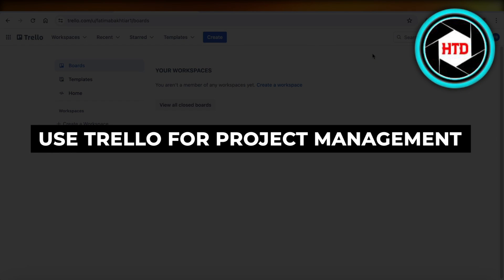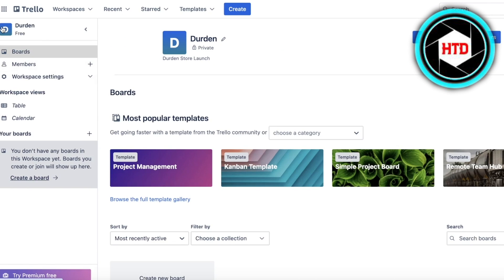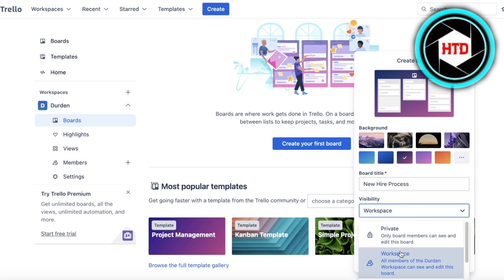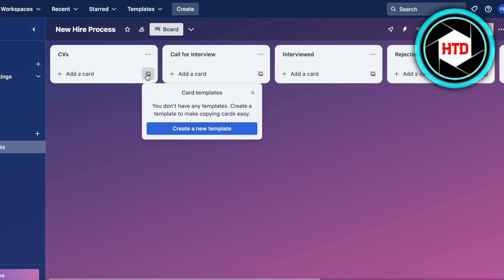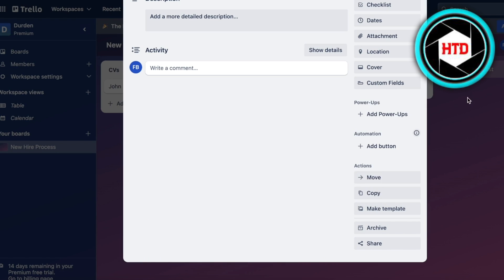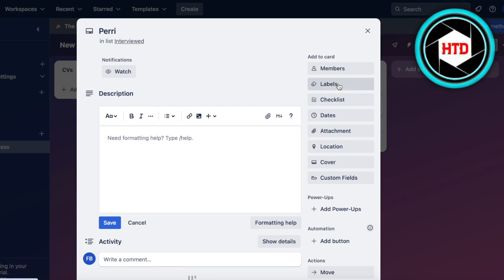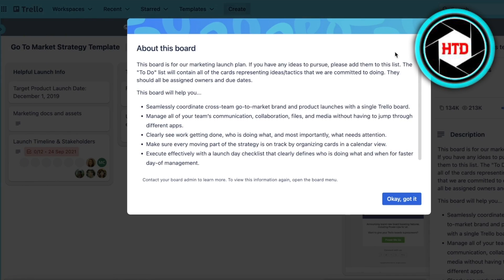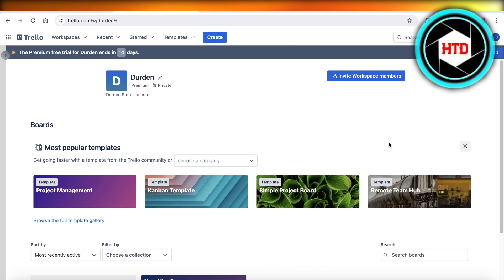How To Use Trello For Project Management (Trello Tutorial 2025)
Learn How To Use Trello For Project Management. This video will cover everything that you need to know and help you get started with this software.